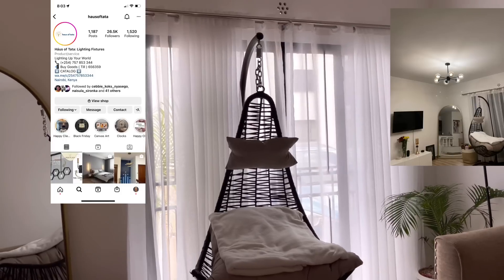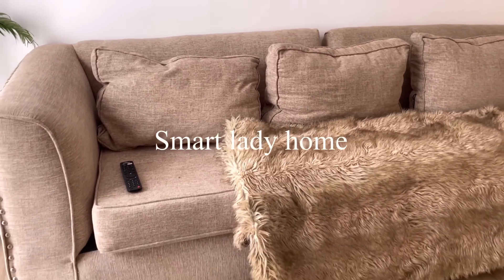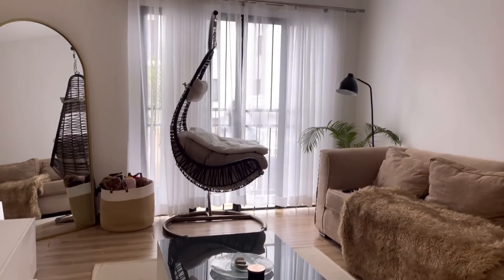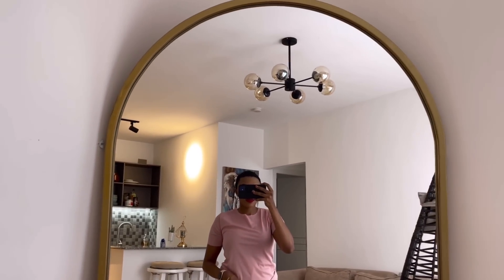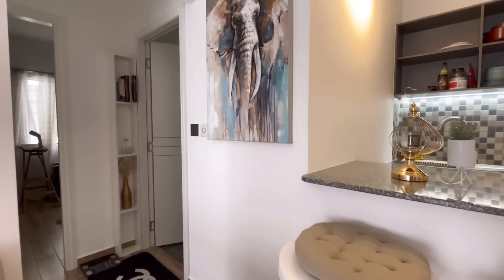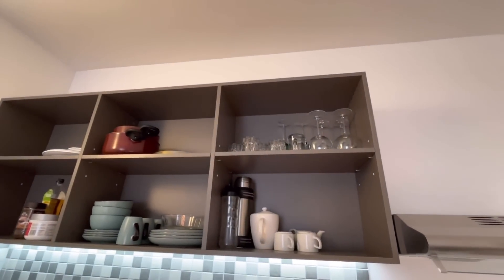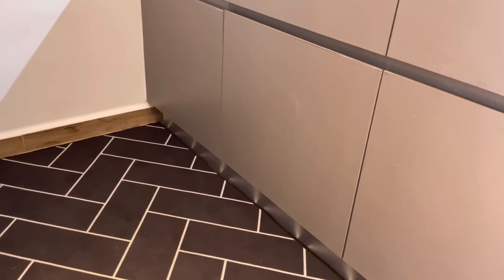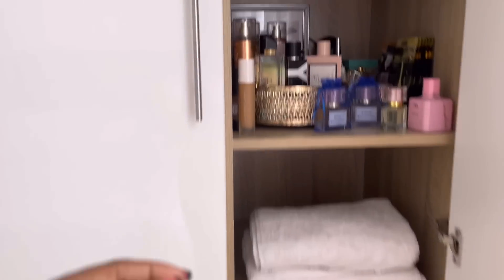MY SITTING ROOM AND KITCHEN TOUR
I’ve given details on on the video